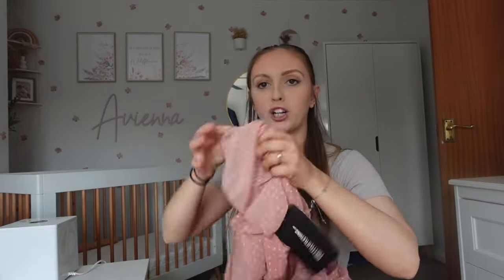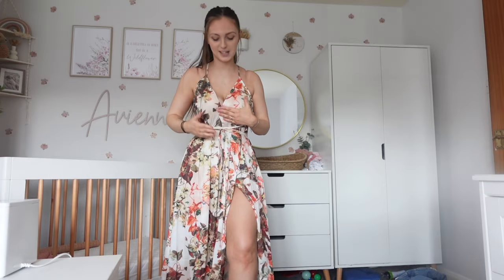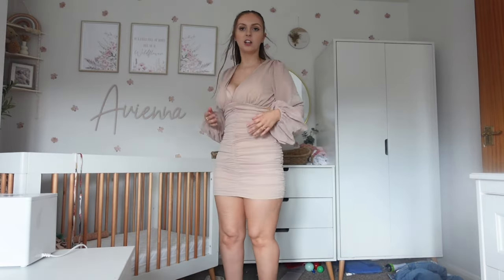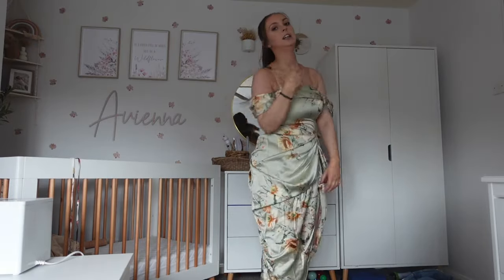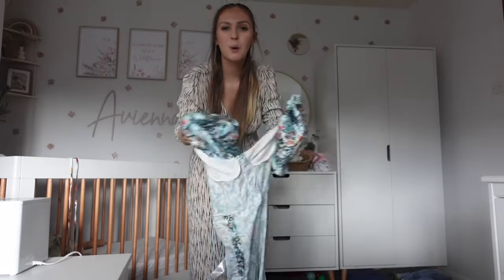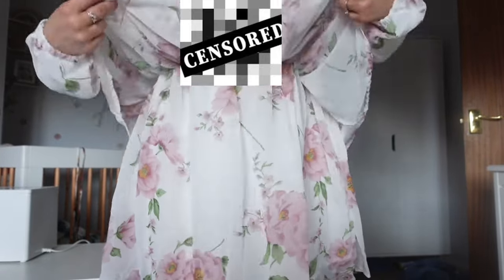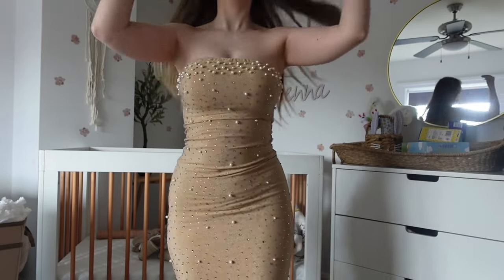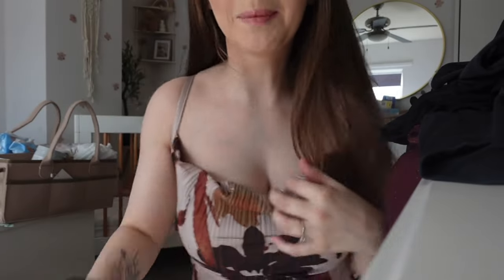$$ BUDGET FRIENDLY WEDDING GUEST DRESSES | For Moms!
GET WEDDING READY WITH ME!!

Links 👇🏼

AD/AFF links

Follow me on all the socials below